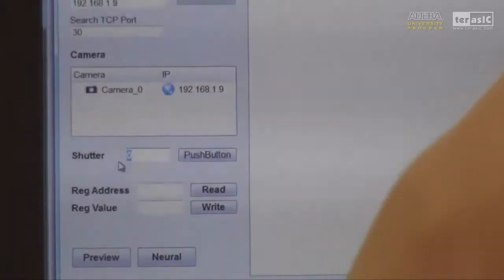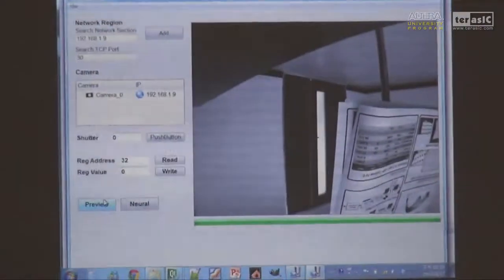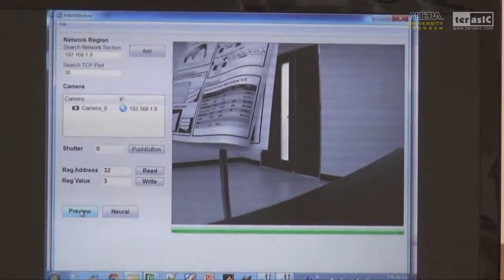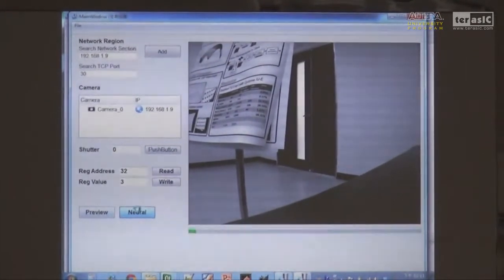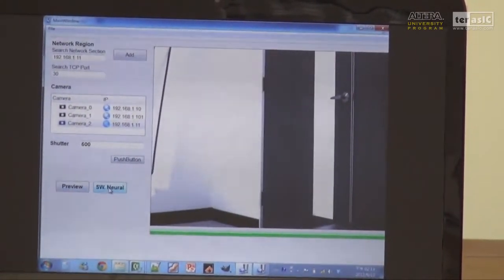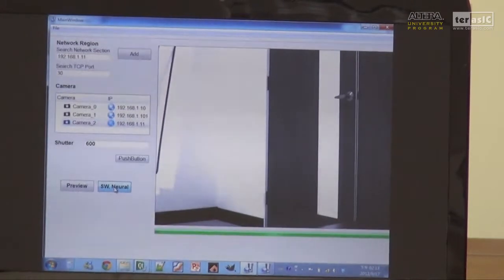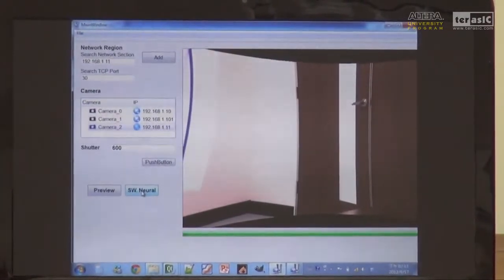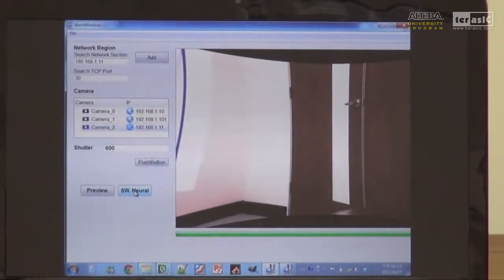TW046_Neural Vision System_Demonstration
School : National Central University
Advisor : Ching-Han Chen
Members : Yao, Tun-Kai / Kuo, Chia-Ming / Huang, Po-Hsuan